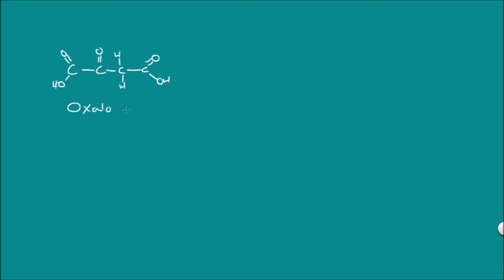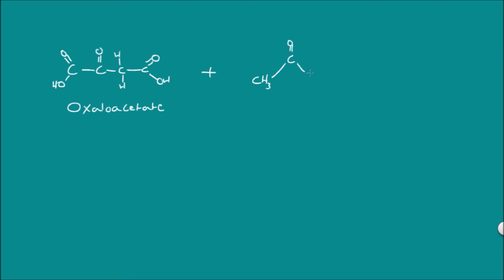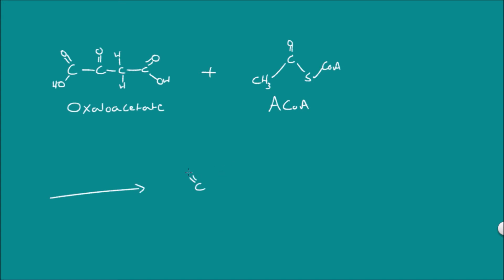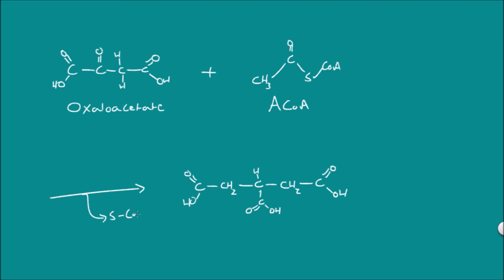The Citrate Shuttle EXPLAINED | Quick Science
Very quick look at the Citrate Shuttle; just one component of a few physiological processes, the most regarded of which being fatty acid synthesis.

If you leave a comment I will most likely reply, so make sure to leave a question! Otherwise, you can connect to me on LinkedIn for a chat.